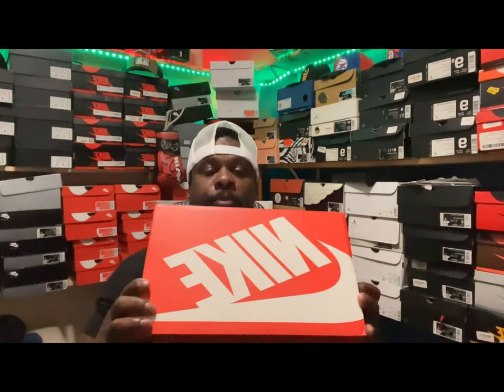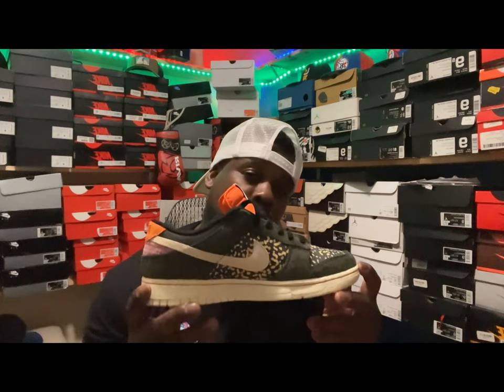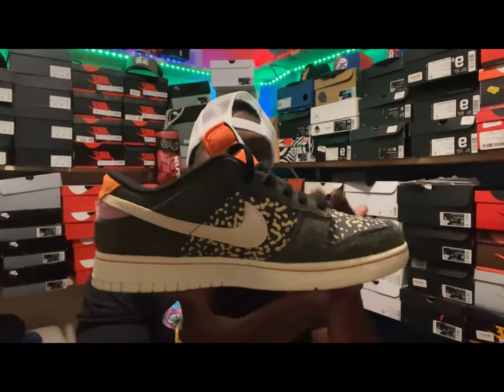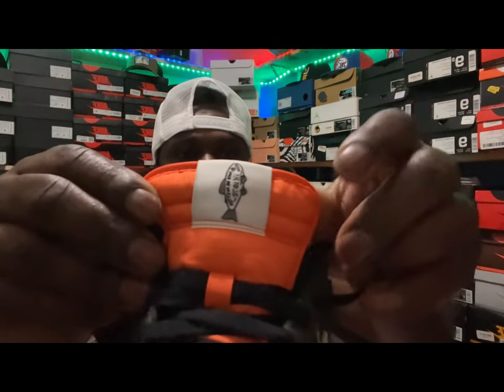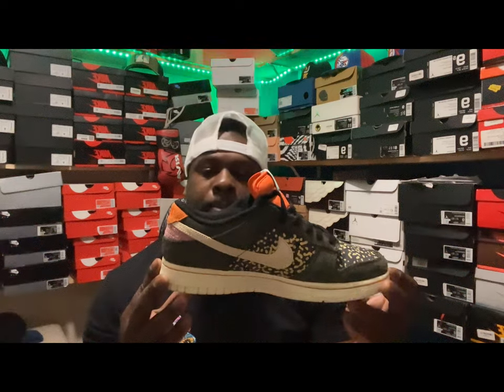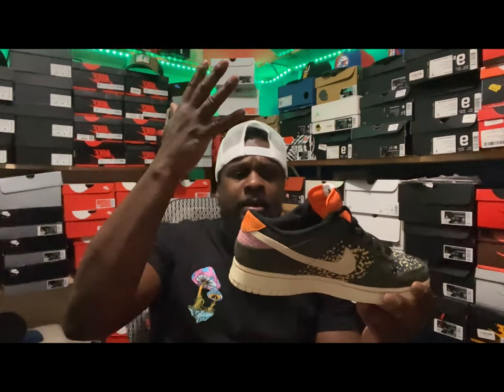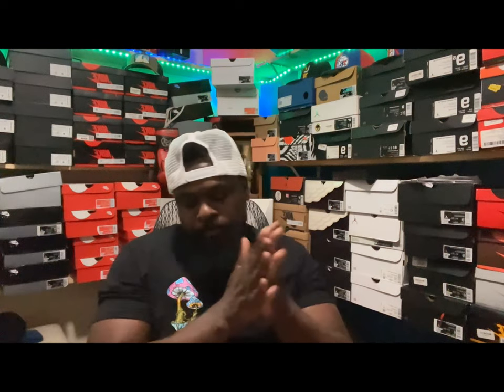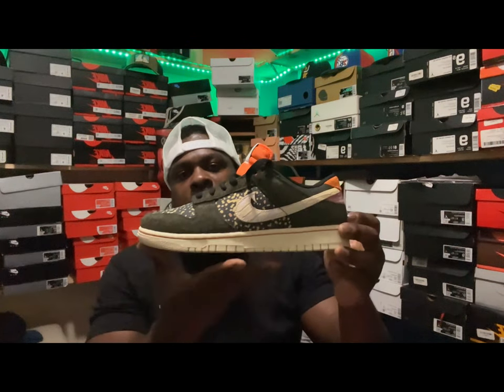Dunk low rainbow trout must watch before buying.